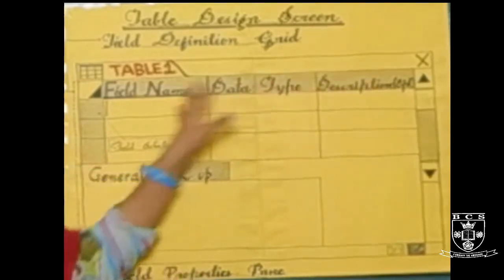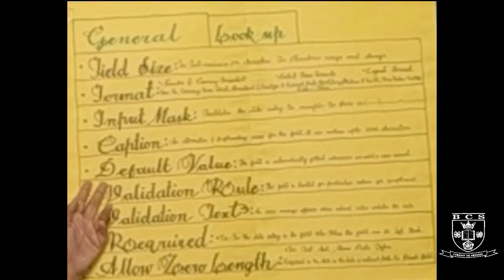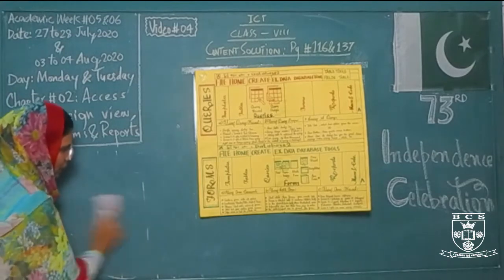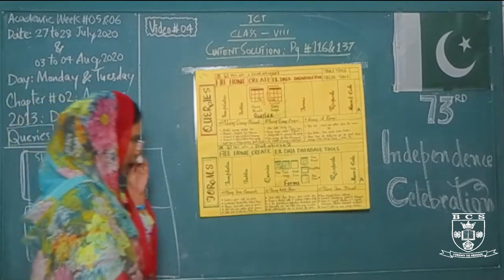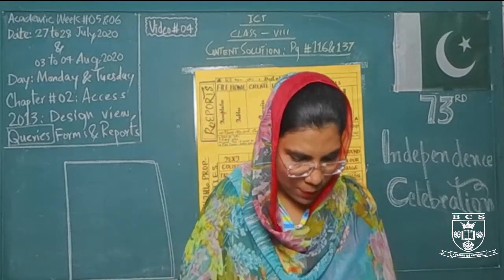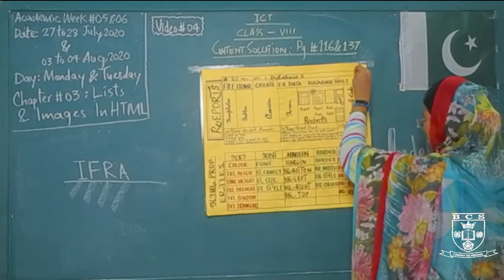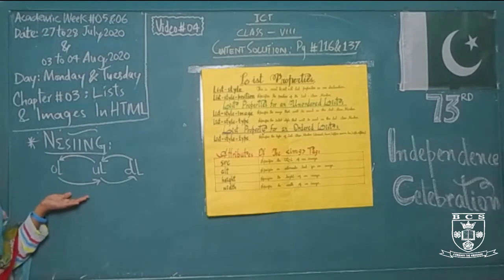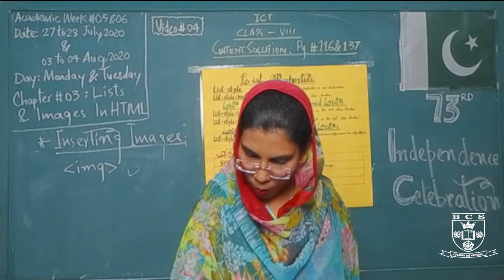ICT Ch#2:Book ExsCh# 3: Lists & images in HTML-5Topic: Explanation & Book Exs 3rd to 4th August